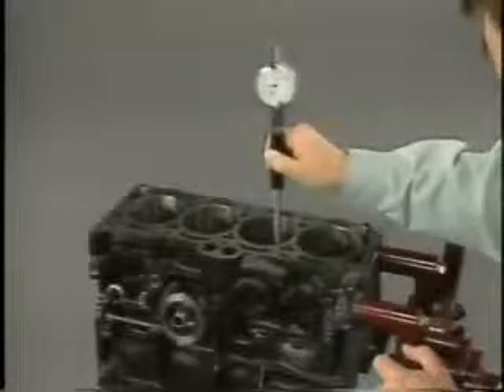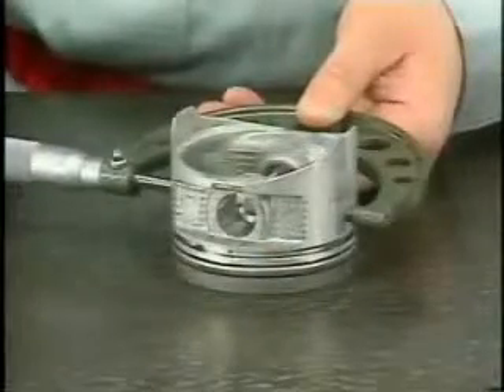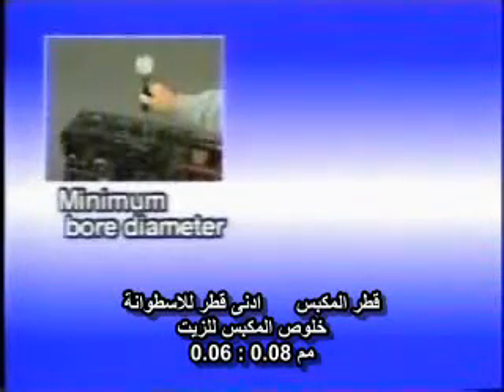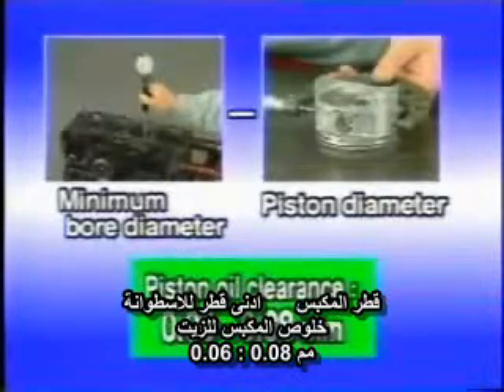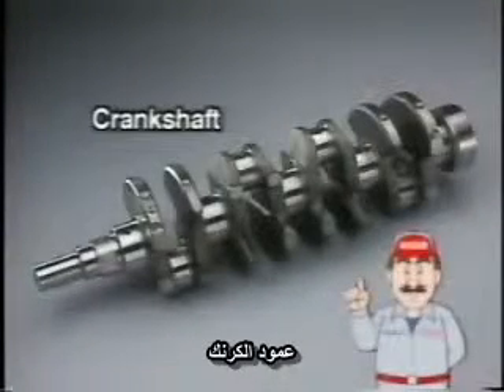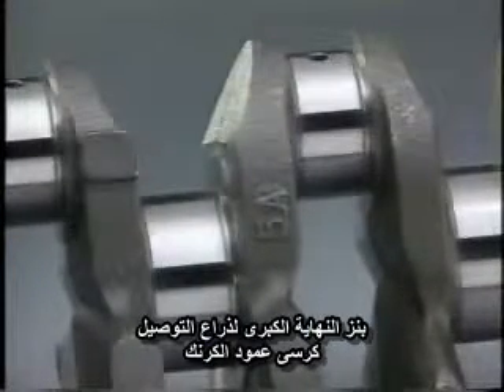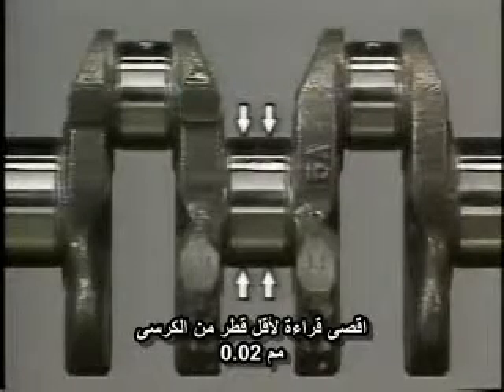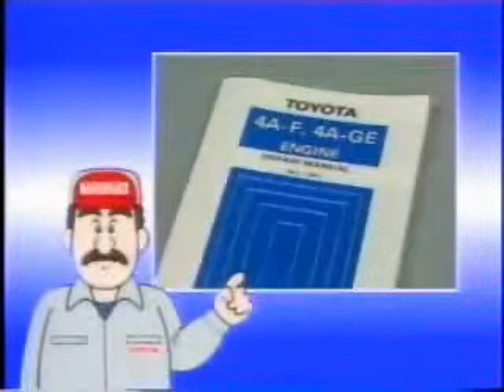Inspectiion of Cylinder Bore.avi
فحص كتلة الاسطوانات لمحرك بنزين
Adel ELkholy